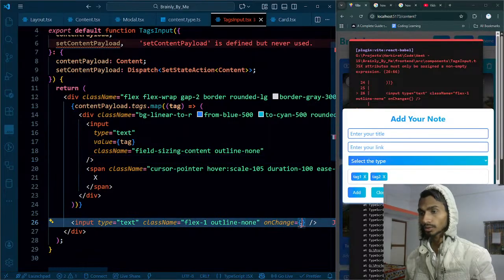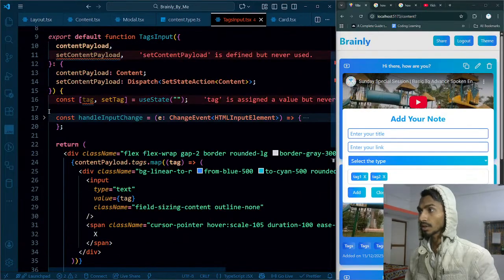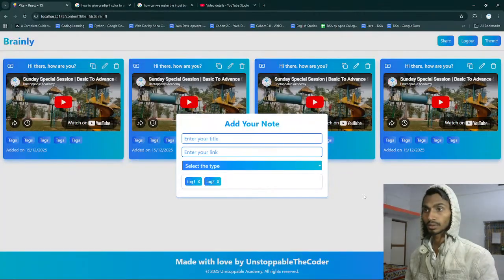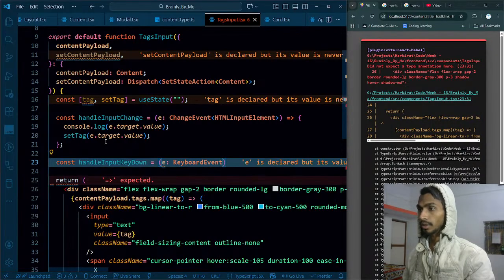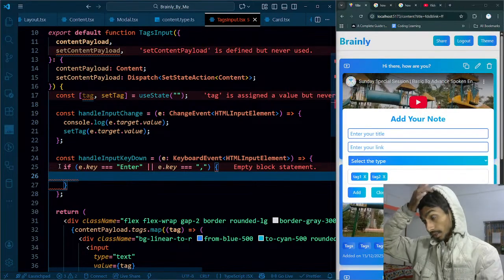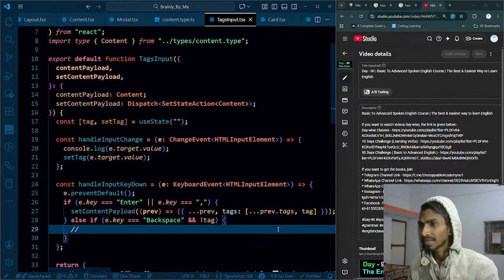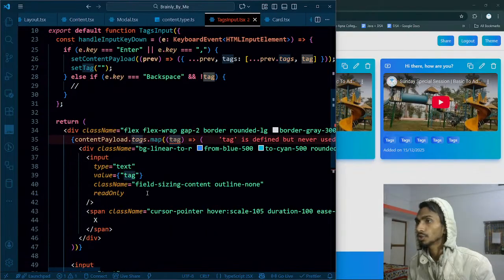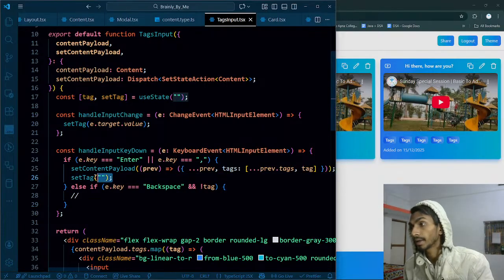Day - 49 | Brainly App - Zero to Deployment - Learning FullStack Web Dev | Coding The Code